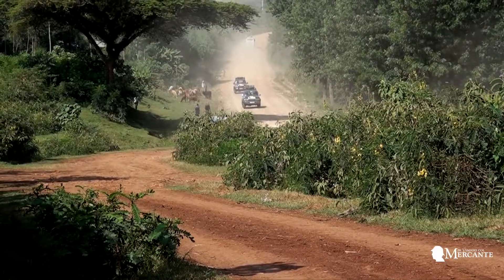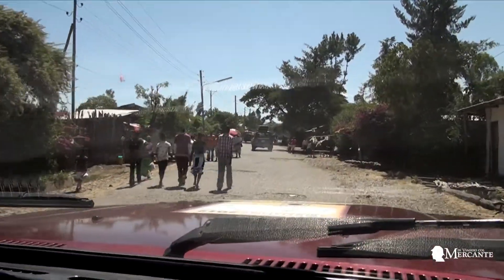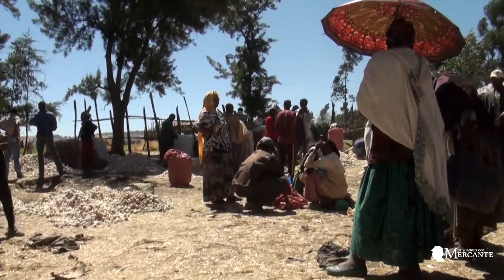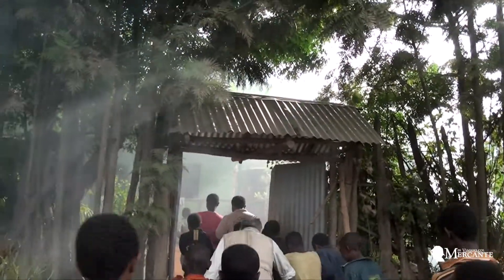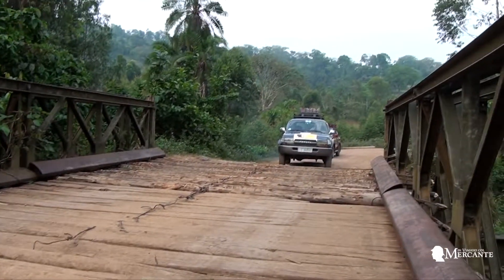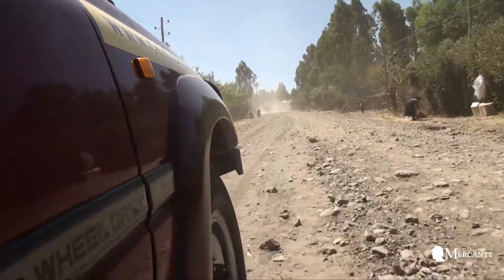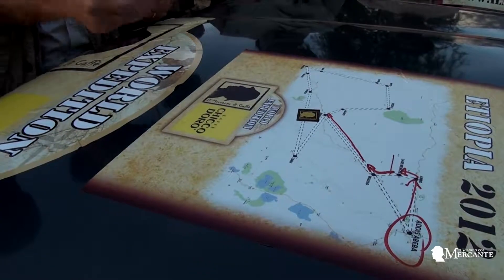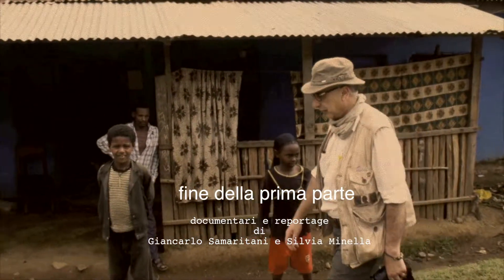IN VIAGGIO COL MERCANTE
Alla ricerca di Bunna: viaggio nell’Etiopia del caffè, prima parte
Prima parte del viaggio in Etiopia di Giancarlo Samaritani, alias "Il mercante di caffè": è la prima delle esplorazioni della rubrica "In viaggio col mercante"